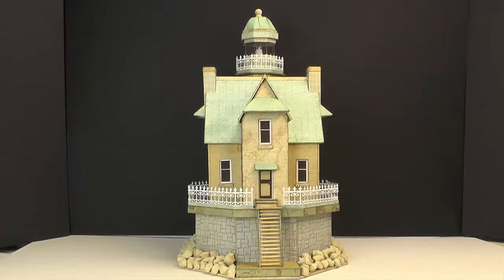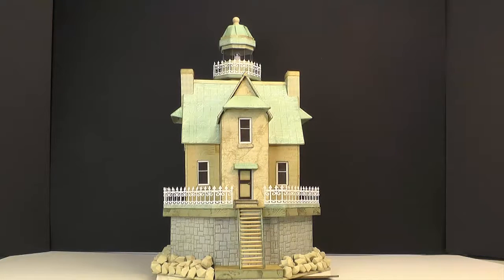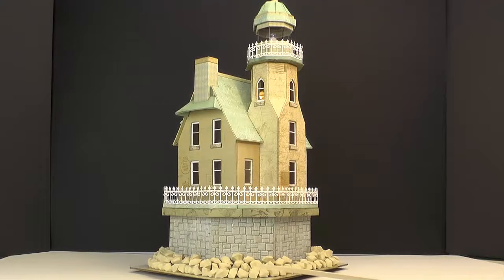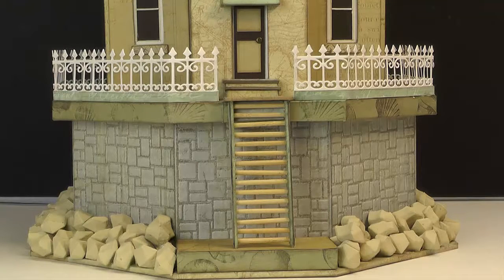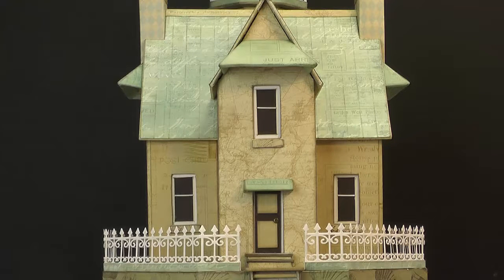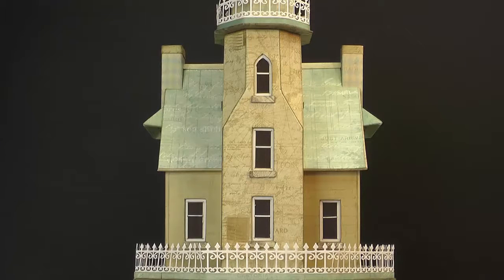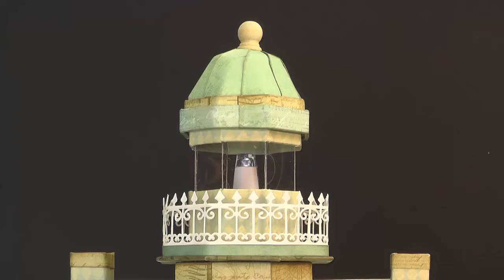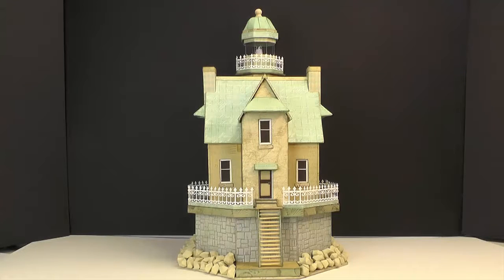Seashore Lighthouse - Completed Project Tour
3D Paper Project featuring a lighthouse constructed from chipboard and the Prima Seashore paper collection.  Project designed by CraftKnifeChronicles.  The foundation of the lighthouse contains a mini-album.